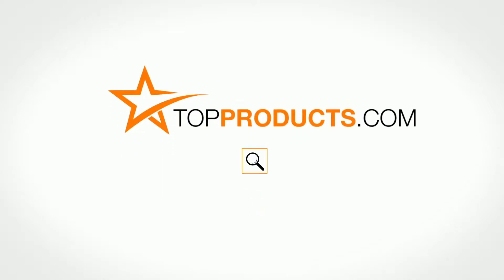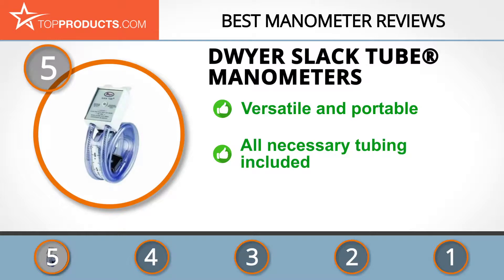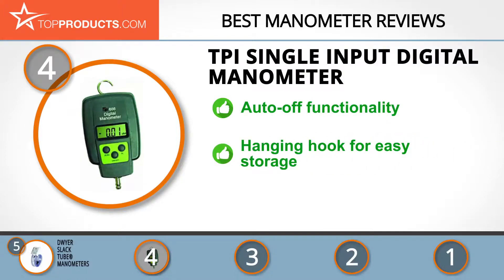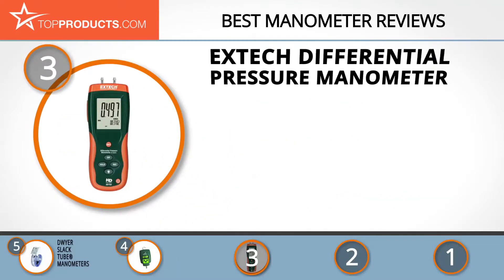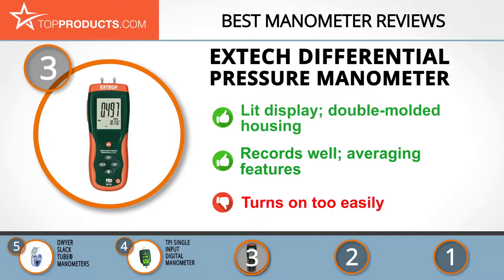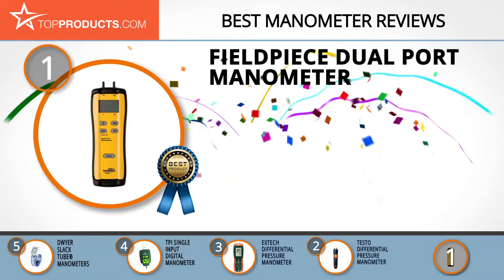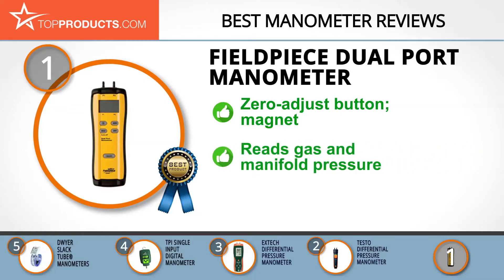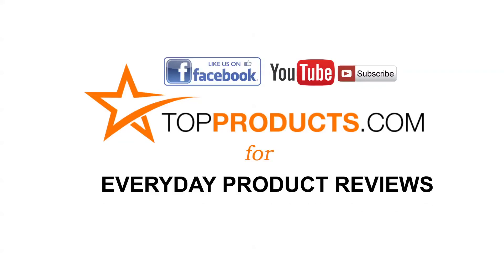Best Manometer Reviews – How to Choose the Best Manometer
Our trained experts have spent hours researching the best Manometers available on the market. In order to save you both time and money, we’ve narrowed the field down to some of the best Manometer brands. Check out an in-depth review on TopProducts.com: Best Manometer Reviews

A manometer is just what you need if you’ll be measuring gas or manifold pressures anytime soon. These devices do just that, and they do it in a way that makes things easier for you—a good one will, that is.

To help you find the best manometer for your needs, our TopProducts team has done some research on the topic. We found five that really blew us away, and we’ll share them with you now. If you want to find a manometer that won’t disappoint, this is the place to look.

In this video, you will learn about the features, pros and cons for our picks for the top Manometers. Our experts have chosen a wide range of products that can fit every budget, from top-of- the-line to budget friendly. This video includes:

• Fieldpiece Dual Port Manometer Review
• Testo Differential Pressure Manometer Review
• Extech Differential Pressure Manometer Review
• TPI Single Input Digital Manometer Review
• Dwyer Slack Tube® Manometers Review